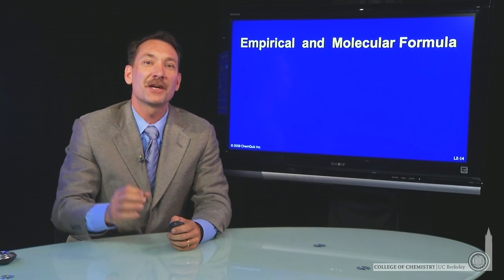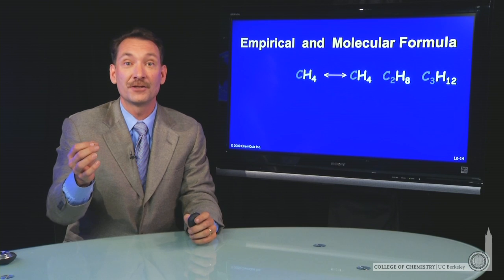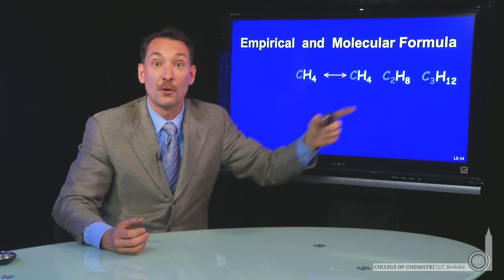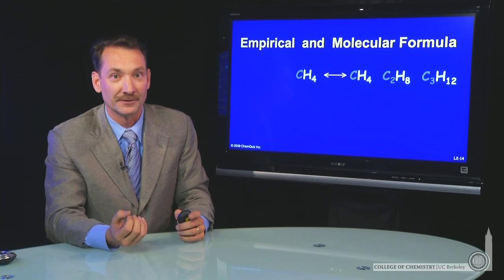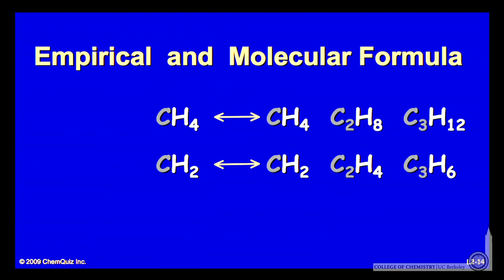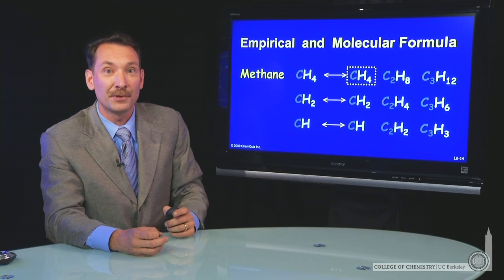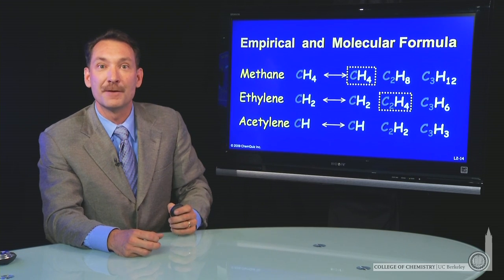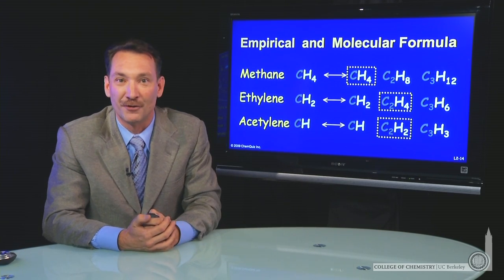Empirical and Molecular Formula